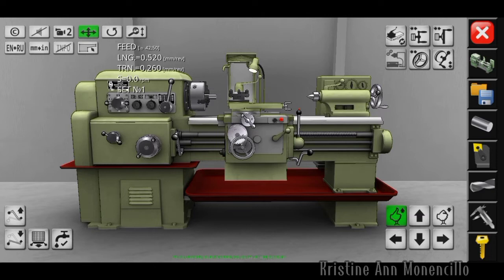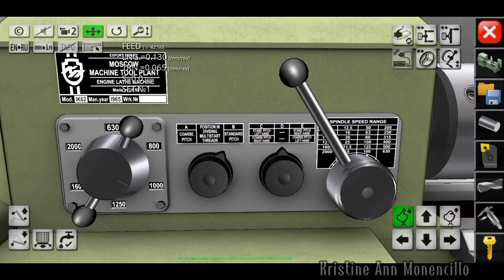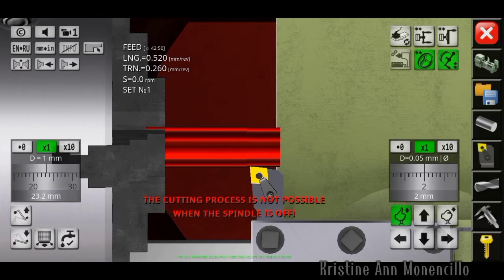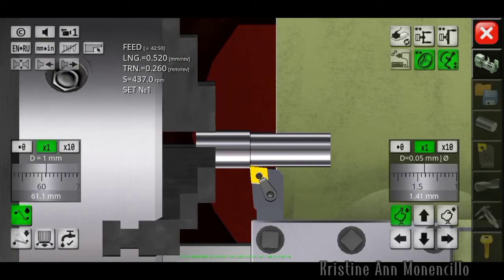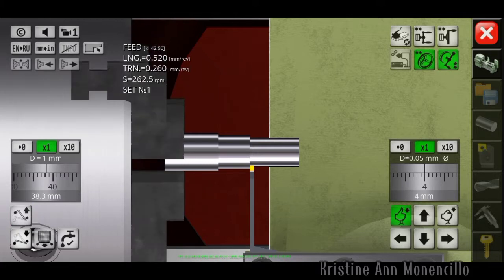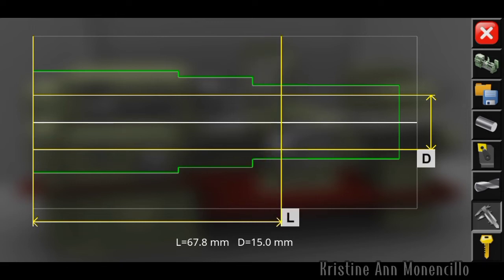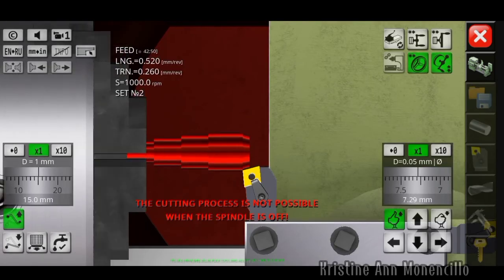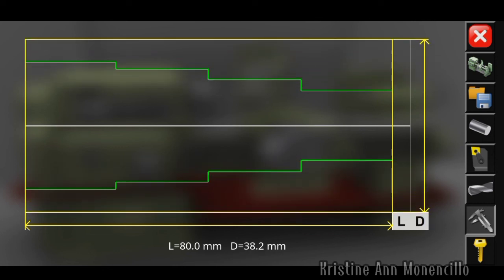LATHE MACHINE - FACING AND TURNING OPERATIONS (Midterm Activity)